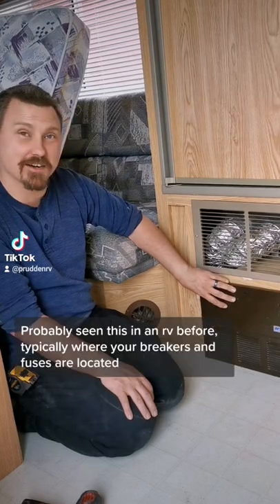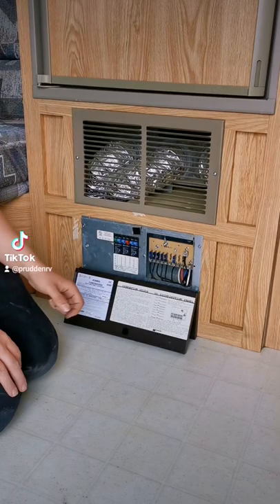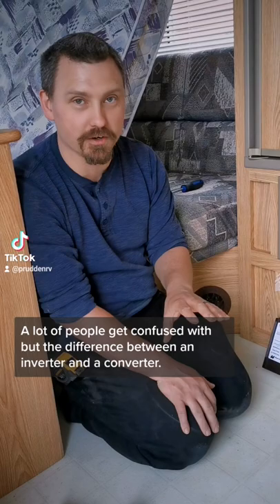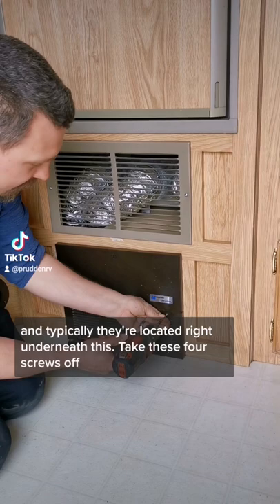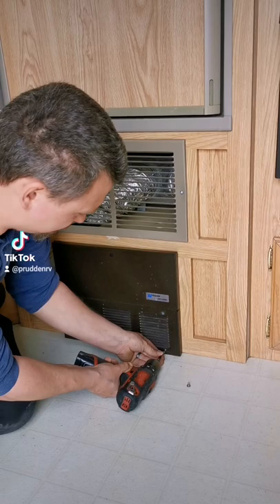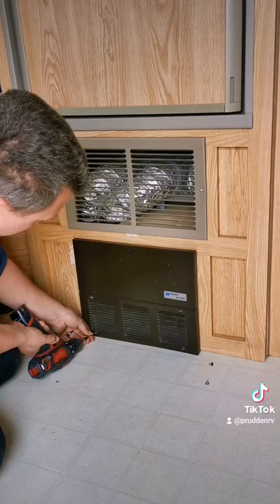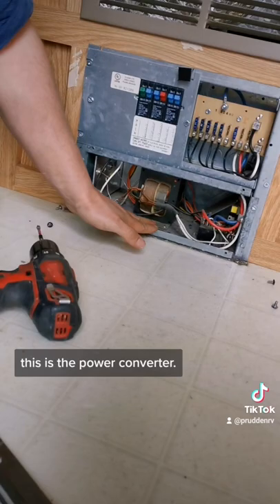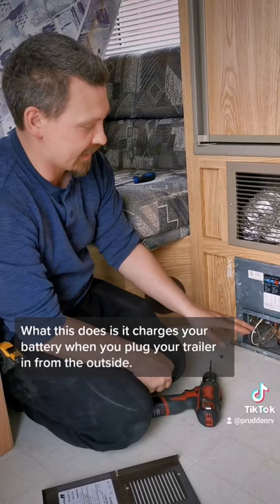Converter vs. Inverter